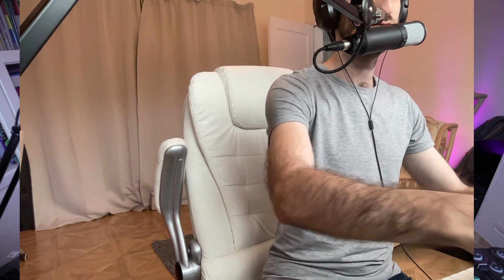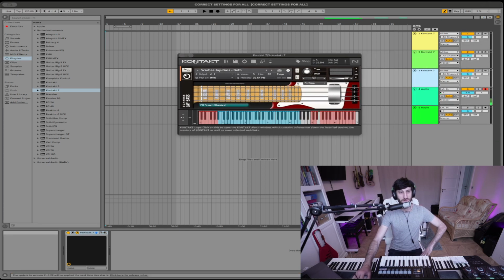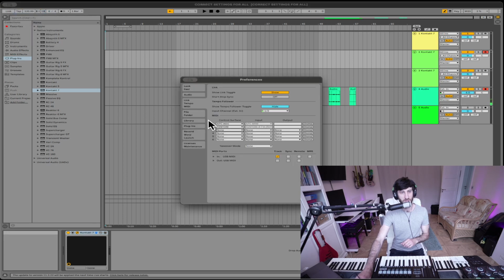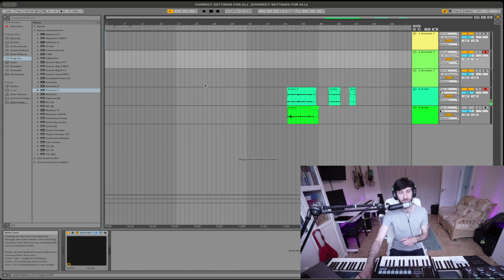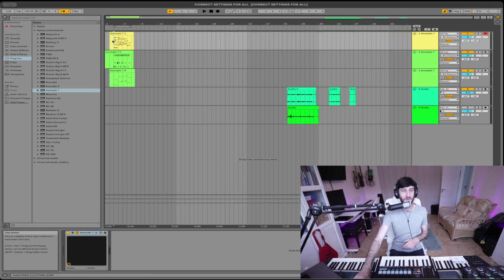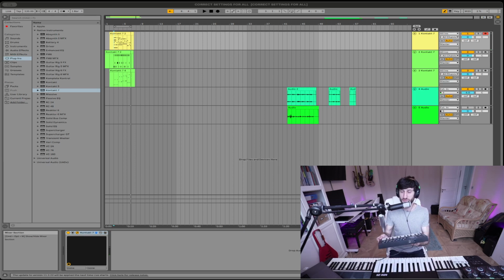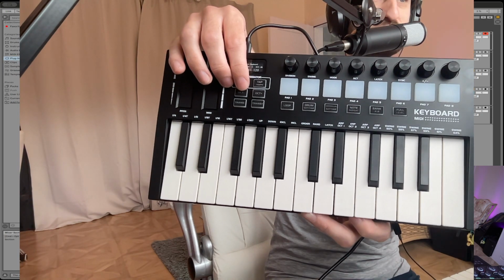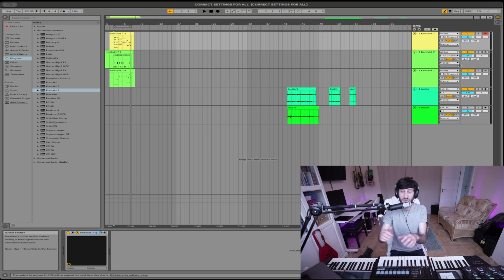Review and test of OYAYO 25 Key MIDI Keyboard Controller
My independent review of the Oyayo 25 Key Midi Keyboard Controller. Thank you to Oyayo to sending me this midi keyboard to test and review